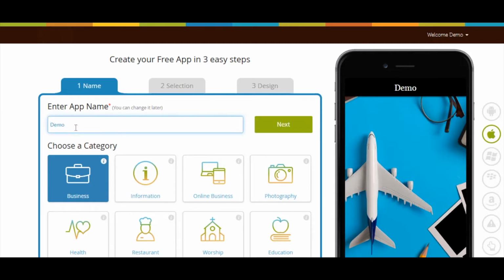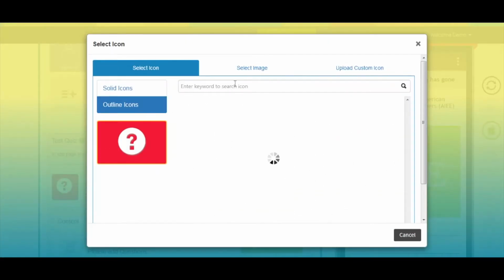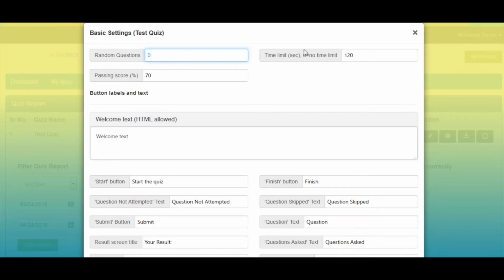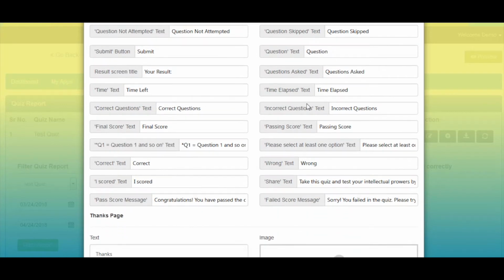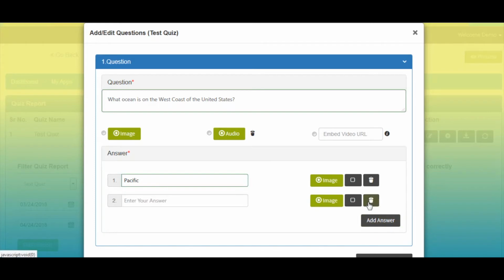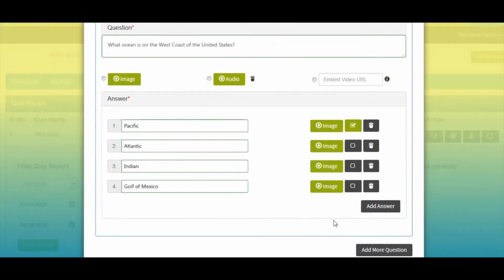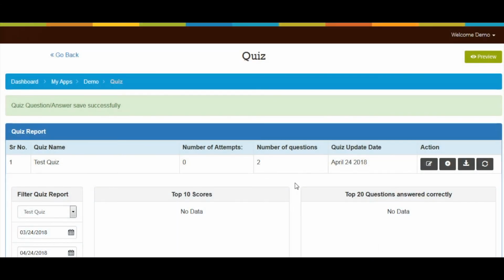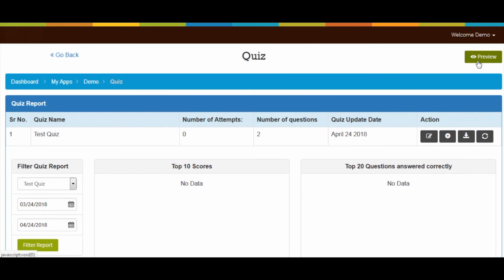How to integrate Quiz feature in your app?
Learn how to create an Android or iPhone app at App Builder Appy Pie in three simple steps, and integrate Quiz feature in your app without any coding skills.[2018]